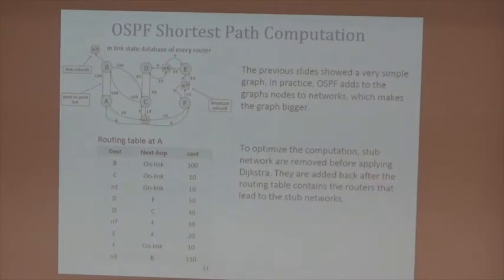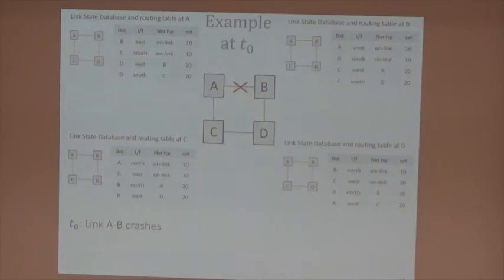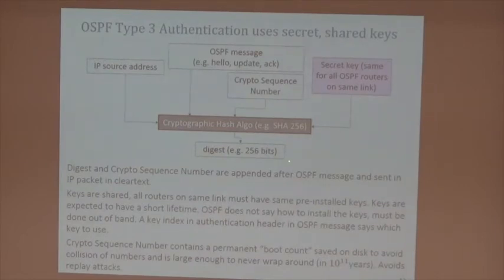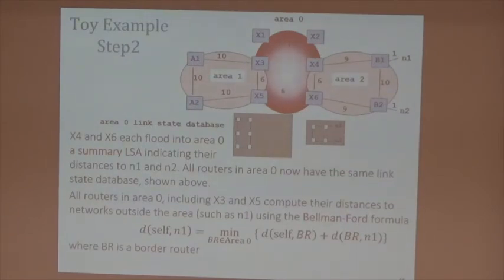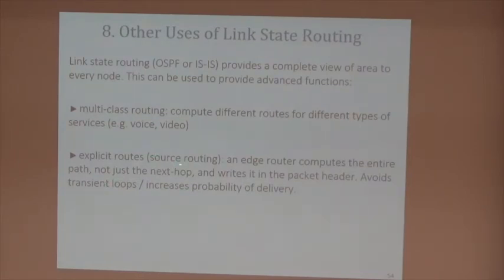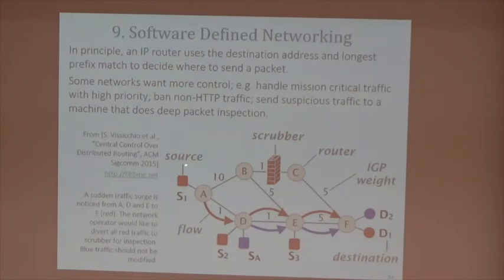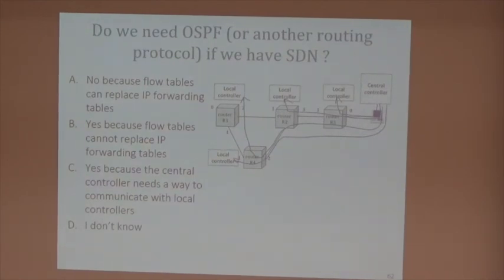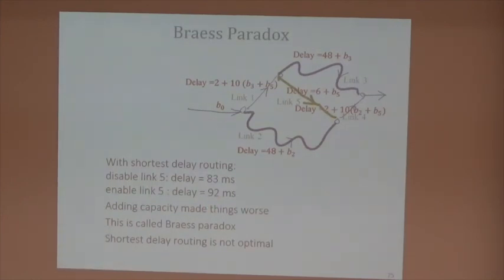TCP-IP 2017: Link State Routing